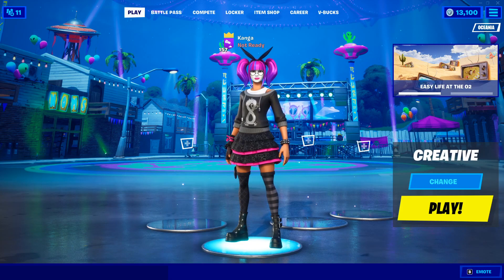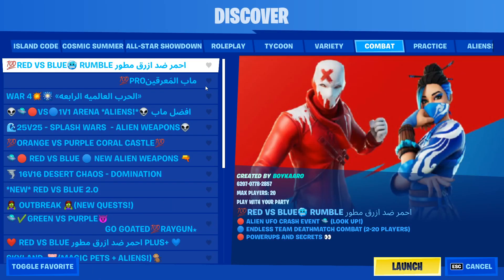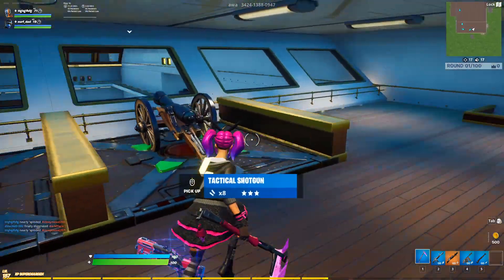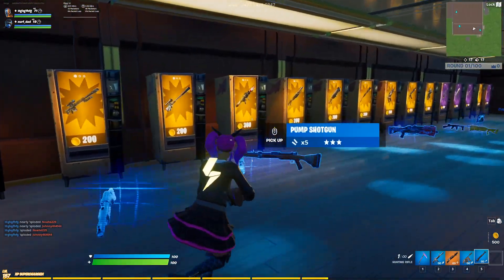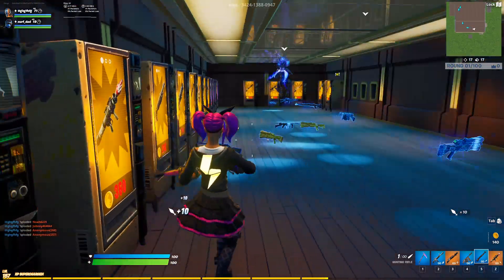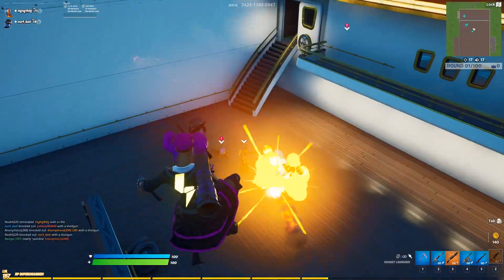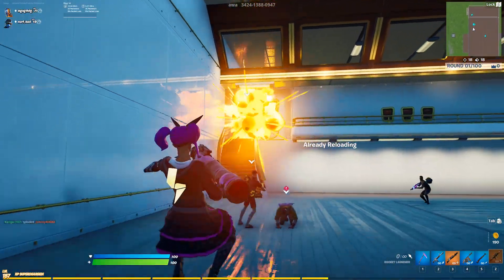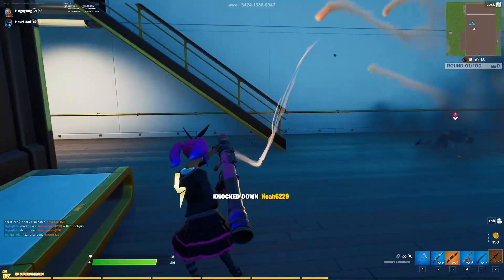Deal damage to players with a rocket launcher in Pro 100 - Fortnite Cosmic Summer Quests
Deal damage to players with a rocket launcher in Pro 100
Fortnite Cosmic Summer Quests
Fortnite Pro 100 Creative
In this video I show you how to complete the challenge "Deal damage to players with a rocket launcher in Pro 100"!
Don't forget to use code Kanga in the Fortnite item shop!!